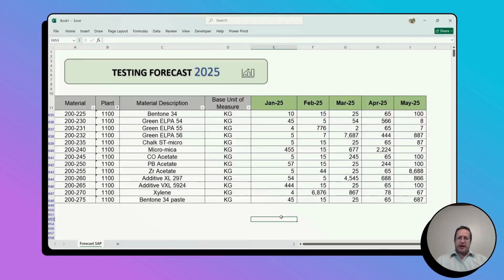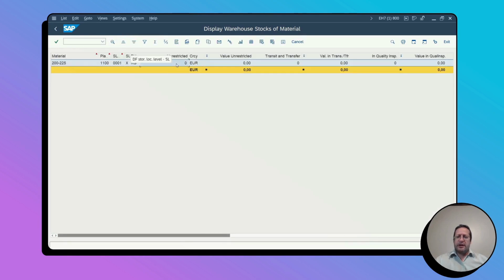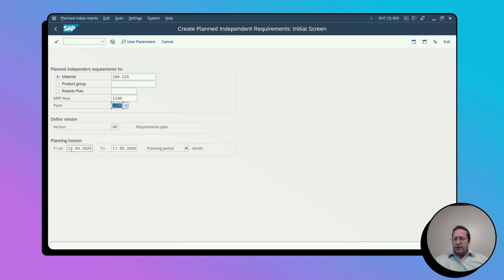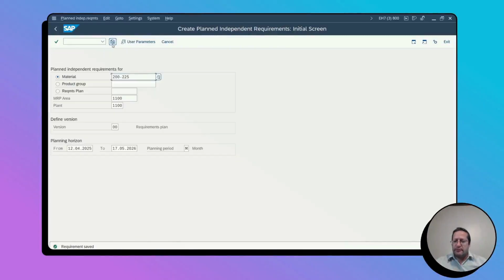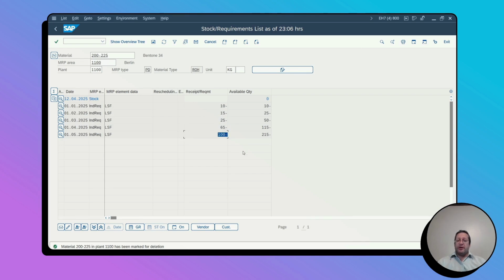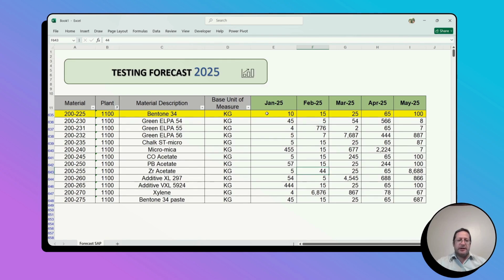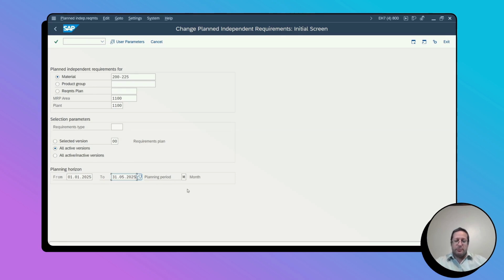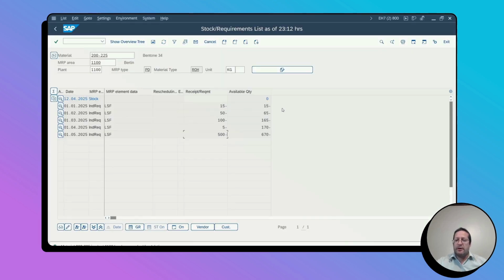Creation of Forecast in SAP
Mastering Demand Management: The Foundation of SAP MRP

Explains the transition from sales forecasting to SAP Planned Independent Requirements (PIRs) through transaction MD61.

Effective Material Requirements Planning begins long before the MRP run. In SAP, the Demand Management module acts as the bridge between market expectations and production reality. By utilizing transaction MD61, planners can input Planned Independent Requirements (PIRs) that serve as the primary driver for procurement and production activities. Accuracy at this stage is non-negotiable; even minor discrepancies in forecast loading can lead to significant bullwhip effects throughout the supply chain. Understanding the requirement type and the version of the forecast is essential for maintaining a clean planning horizon.

Review your MD61 entry protocols to ensure your planning engine is fueled by high-quality data.